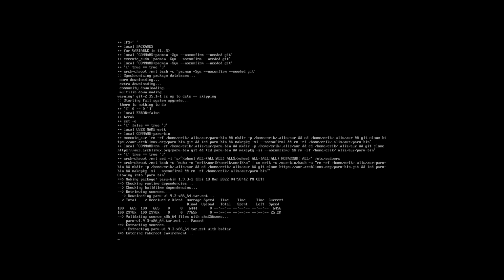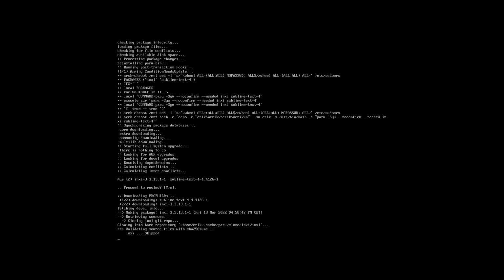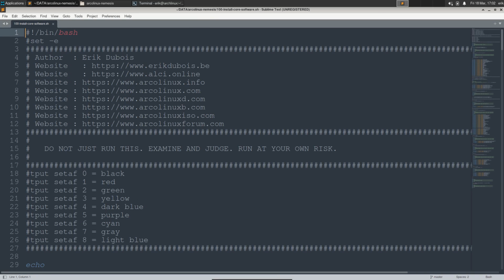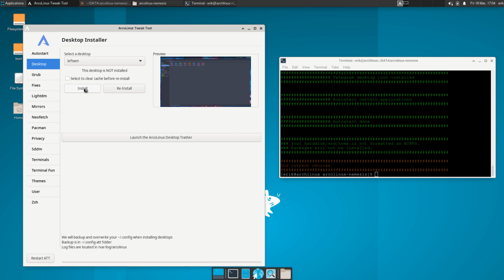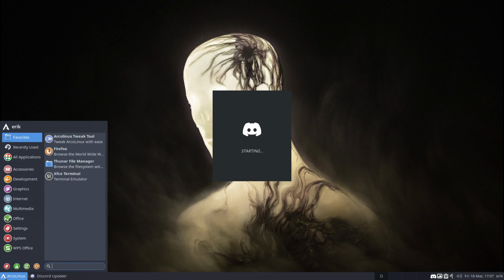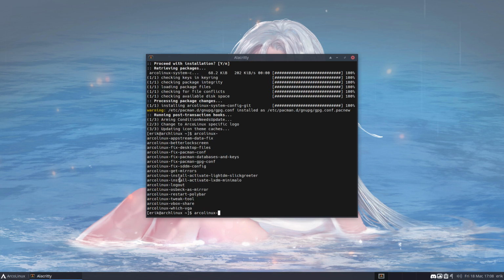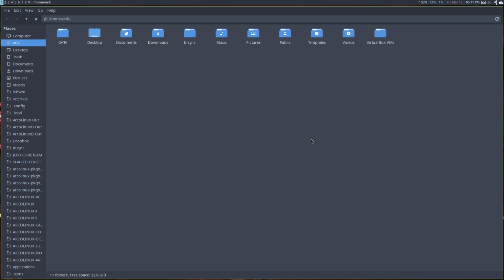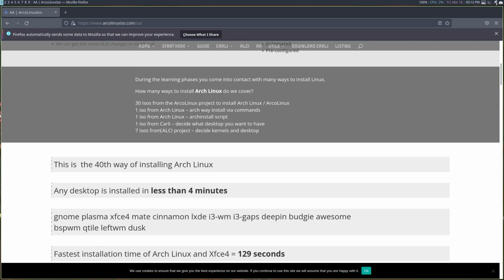ArcoLinux : 2756 AA iso - Xfce4 and Leftwm